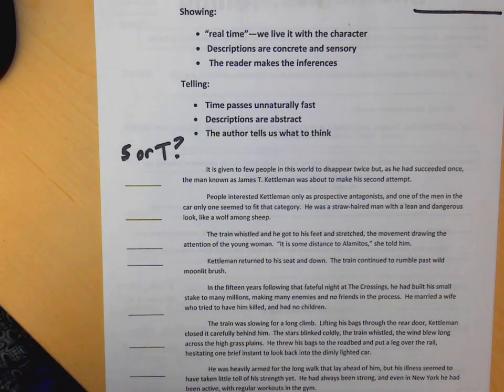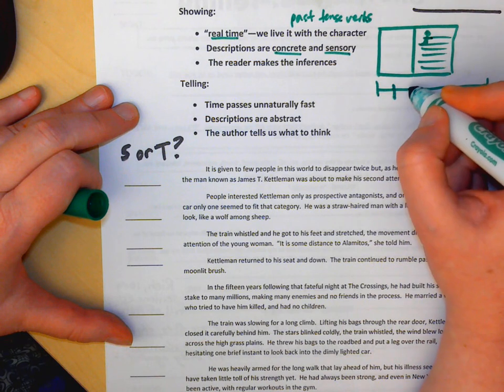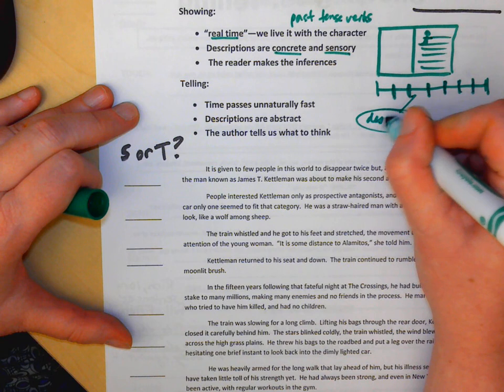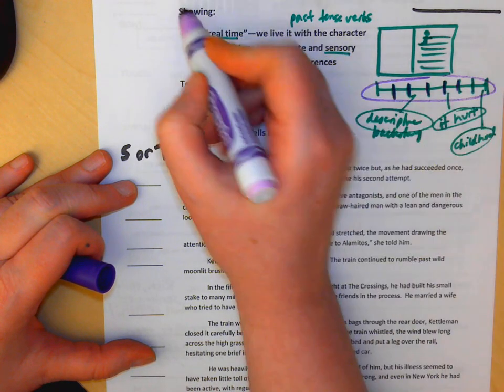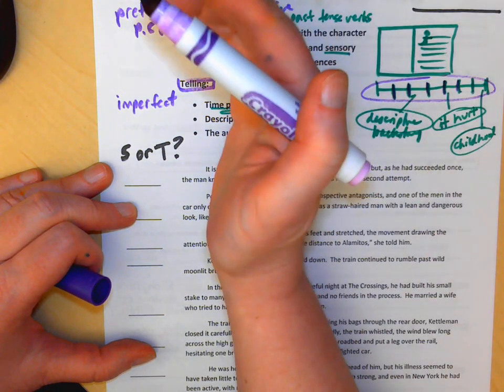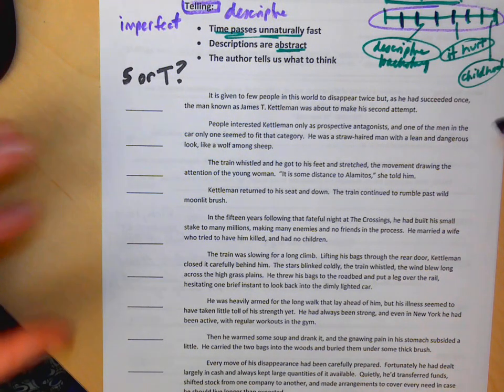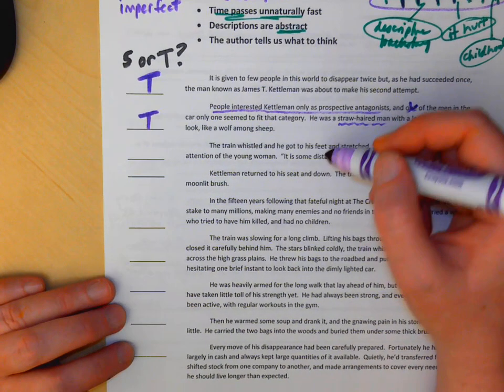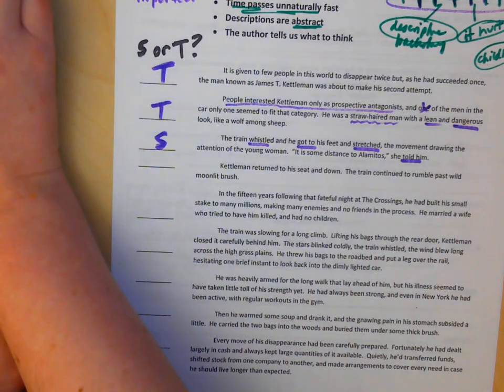WIN 20210204 13 31 15 Pro Showing vs. Telling with Flint excerpts